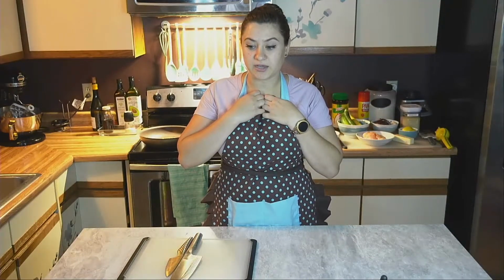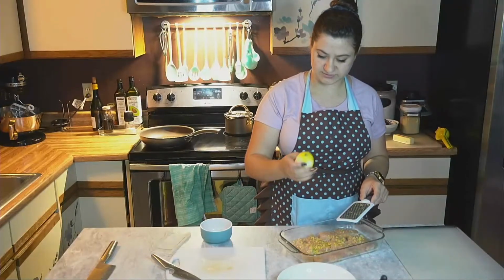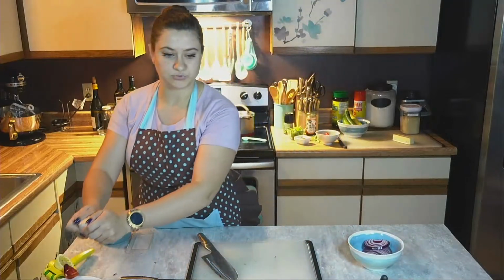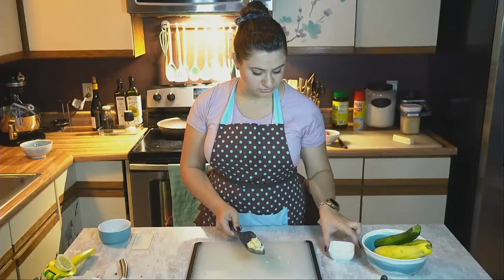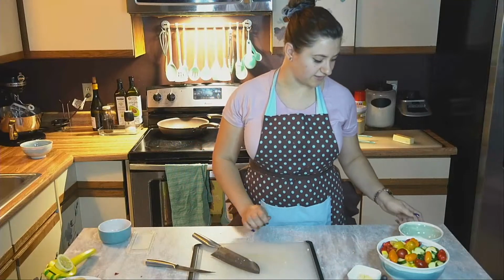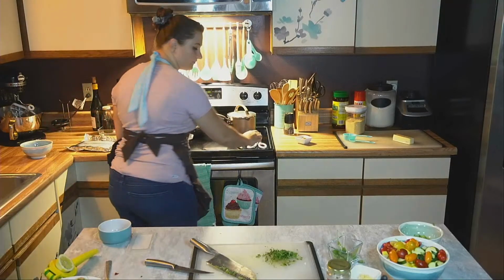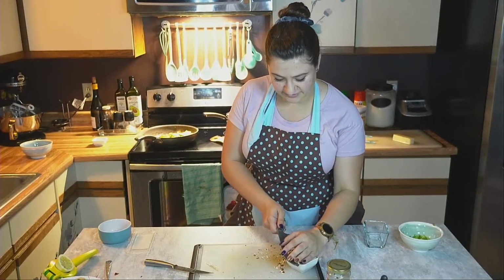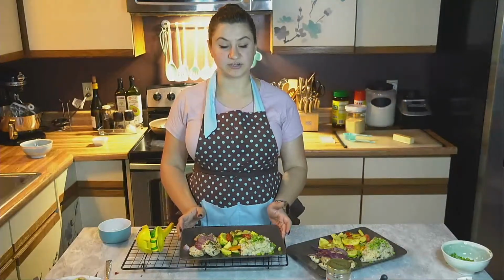🍽 Cook With Me 🍽 || Baked Chicken with zucchini and couscous